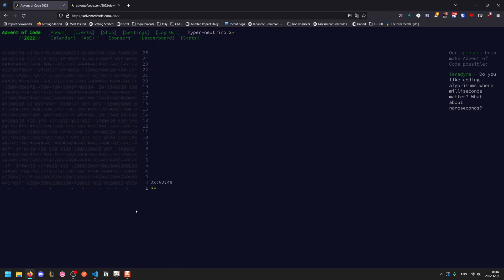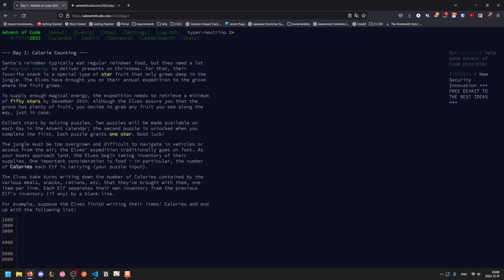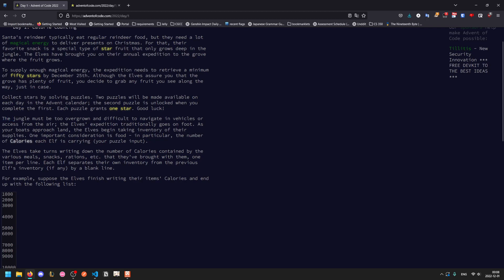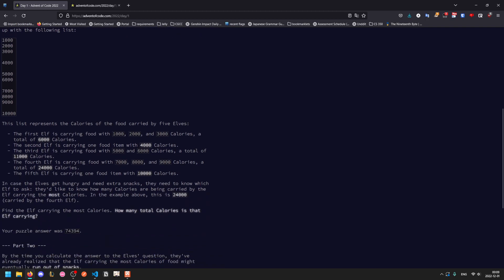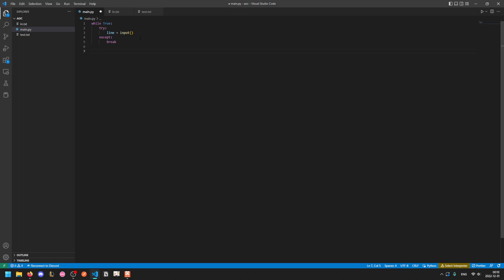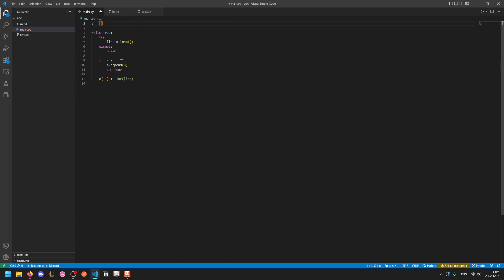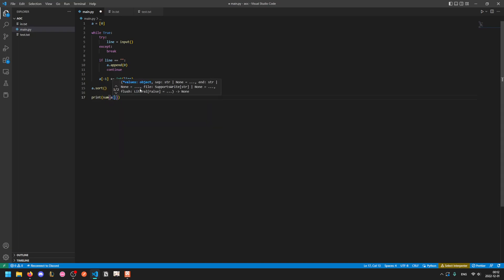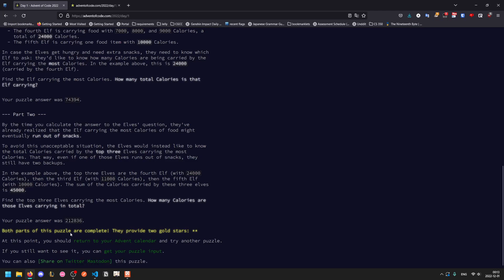Advent of Code 2022 Day 1 Walk-Through